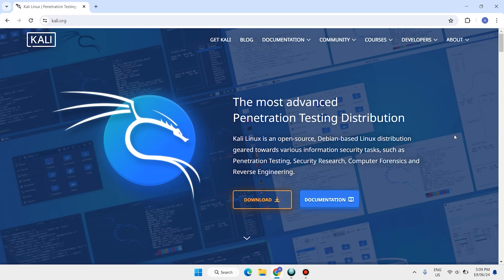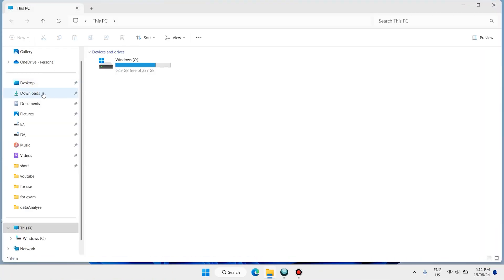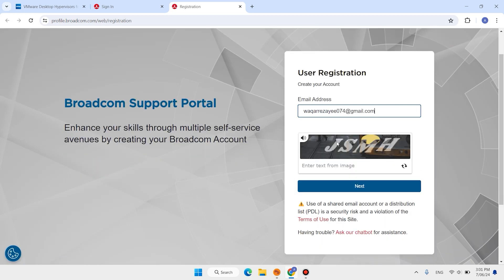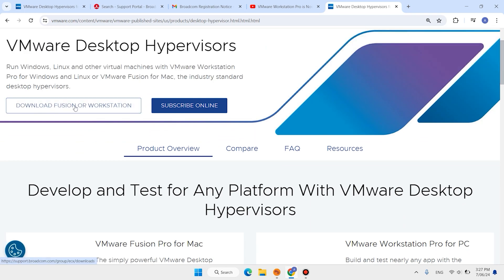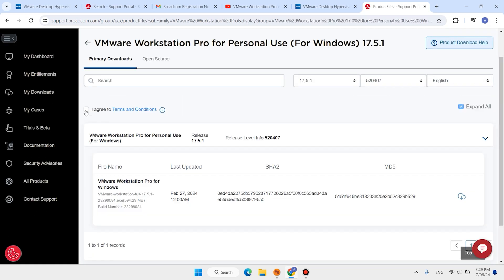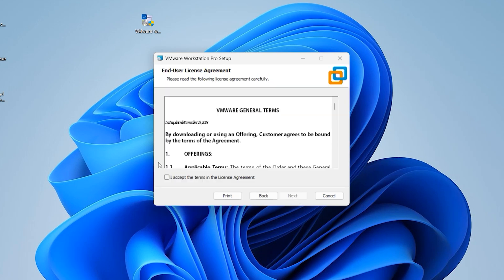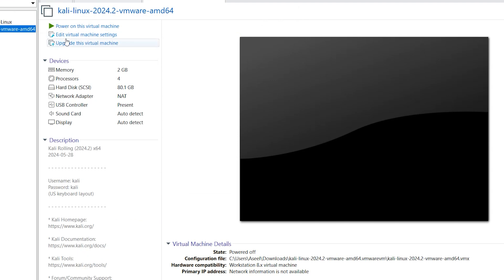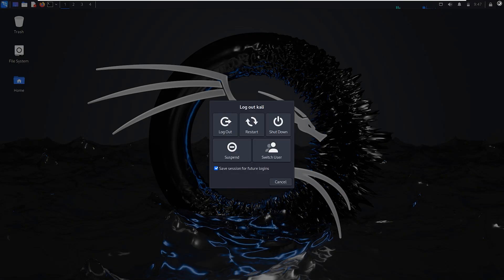How to Install Kali Linux on VMware Workstation Pro | Full Guide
Are you ready to dive into the world of ethical hacking and cybersecurity? In this comprehensive tutorial, we will show you how to download and install Kali Linux on VMware Workstation Pro absolutely FREE! This video is perfect for beginners and experienced users alike, ensuring a smooth installation process. 💻🔧

Preparation: Downloading VMware Workstation Pro and Kali Linux.
VM Setup: Configuring your virtual machine with optimal settings.
Installation Process: Detailed steps to install Kali Linux.
Post-Installation: Installing VMware Tools and initial system setup.

🔗 Video Links:✅
Kali Linux install in Virtual BOX

📌 Timestamps:✅
0:12 Introduction
1:21 Downloading Required Files
5:44 Setting Up VMware Workstation
7:23 Installing Kali Linux

💡 Pro Tips:✅
Ensure your system meets the minimum requirements for running VMware Workstation Pro.
Follow each step carefully to avoid common pitfalls.

Step-by-Step: Installing Kali Linux on VMware Workstation Pro
Easy Kali Linux Installation on VMware Workstation Pro 2024
Ultimate Guide to Installing Kali Linux on VMware
Fast and Easy Kali Linux Setup on VMware Workstation Pro
Installing Kali Linux on VMware: The Complete Tutorial
Kali Linux on VMware: A Beginner's Guide
Download & Install Kali Linux on VMware Workstation Pro for Free
How to Run Kali Linux on VMware Workstation Pro
Kali Linux Installation Tutorial for VMware Workstation Pro
Setting Up Kali Linux on VMware: A Detailed Guide
Beginner's Guide to Installing Kali Linux on VMware Workstation
How to Get Kali Linux Running on VMware Workstation Pro
Complete Tutorial: Installing Kali Linux on VMware
Quick Guide to Installing Kali Linux on VMware Workstation
How to Install Kali Linux on VMware in 2024
Installing Kali Linux on VMware Workstation Pro: Step-by-Step
How to Setup Kali Linux on VMware Workstation Easily
Ultimate Kali Linux Installation on VMware Workstation Pro
How to Install Kali Linux on VMware Workstation: The Easy Way
Kali Linux on VMware: The Ultimate Installation Guide
Simple Steps to Install Kali Linux on VMware Workstation
How to Download and Install Kali Linux on VMware for Free
Guide to Running Kali Linux on VMware Workstation Pro
Complete Installation of Kali Linux on VMware Workstation Pro
How to Set Up Kali Linux on VMware Workstation
Installing Kali Linux on VMware: The Easy Guide
How to Install Kali Linux on VMware in Simple Steps
Step-by-Step Guide to Install Kali Linux on VMware
How to Run Kali Linux on VMware Workstation in 2024
Installing Kali Linux on VMware: A Comprehensive Guide
How to Install Kali Linux on VMware Workstation Pro Easily
Full Tutorial: Installing Kali Linux on VMware
How to Install and Run Kali Linux on VMware
The Ultimate Guide to Installing Kali Linux on VMware
How to Set Up Kali Linux on VMware in 2024
Easy Steps to Install Kali Linux on VMware Workstation Pro
How to Download and Install Kali Linux on VMware
Complete Guide to Setting Up Kali Linux on VMware Workstation
How to Install Kali Linux on VMware Workstation: Full Tutorial
Installing Kali Linux on VMware in 2024: A Step-by-Step Guide
How to Easily Install Kali Linux on VMware Workstation Pro
Full Guide to Running Kali Linux on VMware Workstation
Installing Kali Linux on VMware: A Simple Tutorial
How to Install Kali Linux on VMware Workstation Quickly
Step-by-Step Installation of Kali Linux on VMware
How to Download and Set Up Kali Linux on VMware
Comprehensive Guide to Installing Kali Linux on VMware
How to Run Kali Linux on VMware Workstation Pro 2024
Installing Kali Linux on VMware: A Detailed Tutorial
How to Install Kali Linux on VMware: Complete Guide
Easy Installation of Kali Linux on VMware Workstation Pro
How to Download and Run Kali Linux on VMware
Step-by-Step Tutorial: Installing Kali Linux on VMware
How to Install Kali Linux on VMware Workstation: Simple Guide
Full Installation Guide for Kali Linux on VMware
How to Set Up and Run Kali Linux on VMware Workstation
Easy Guide to Installing Kali Linux on VMware Workstation Pro
How to Install Kali Linux on VMware: Detailed Tutorial
Comprehensive Guide to Running Kali Linux on VMware
How to Install Kali Linux on VMware Workstation Pro: Step-by-Step
Easy Installation Tutorial for Kali Linux on VMware
How to Download and Install Kali Linux on VMware Workstation.